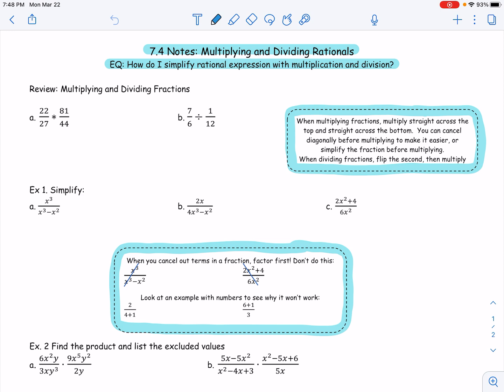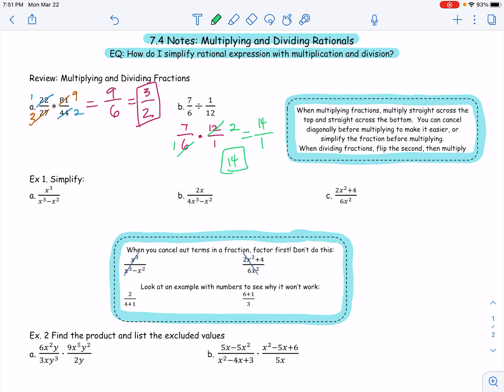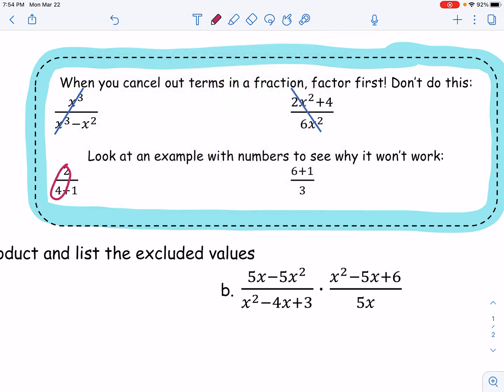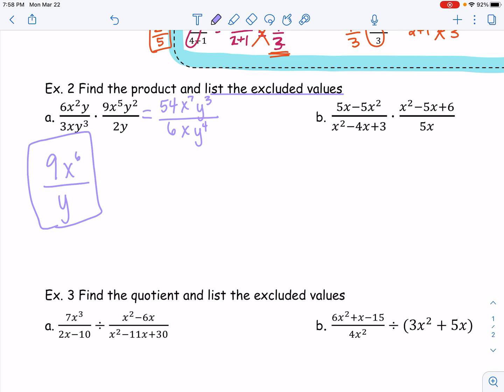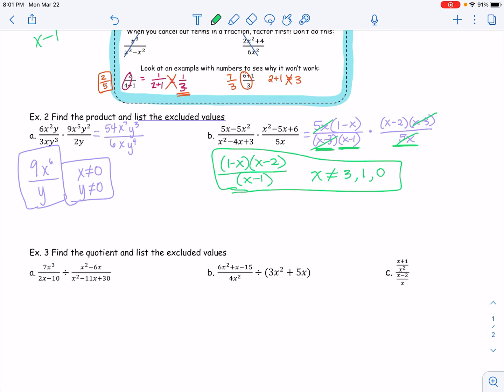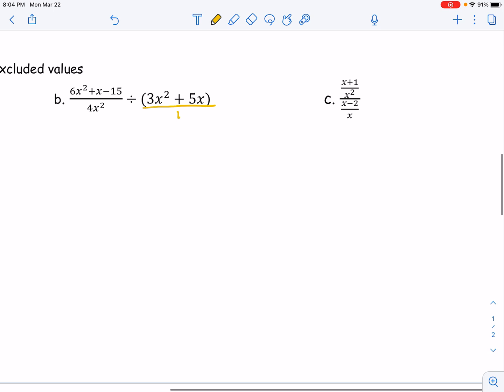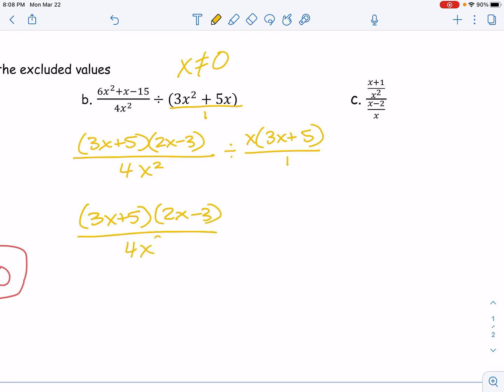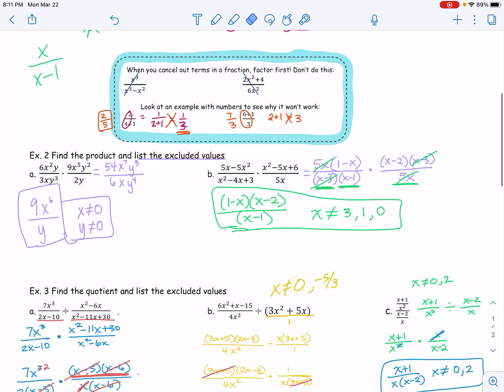7.4 Notes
Multiplying and Dividing Rationals